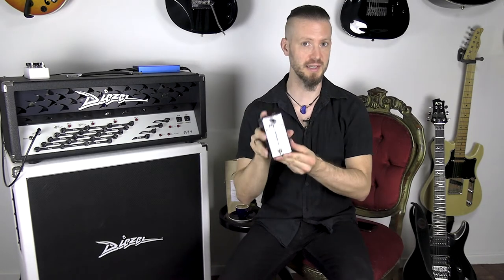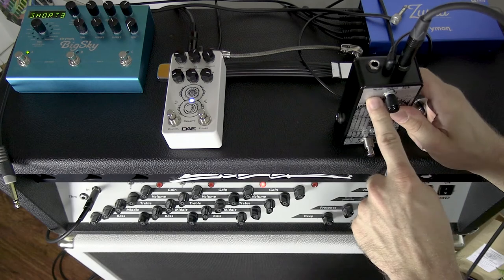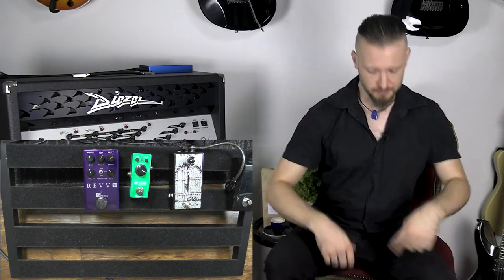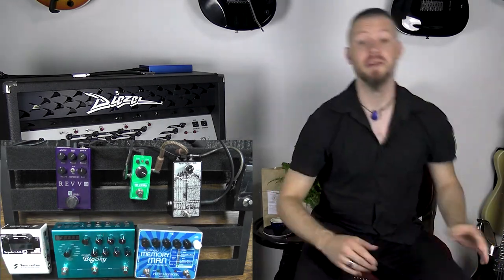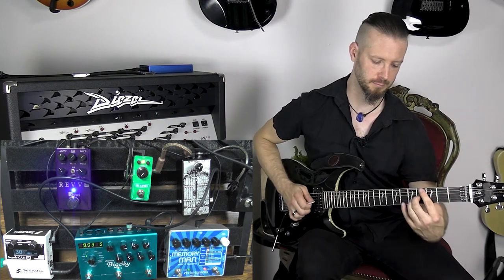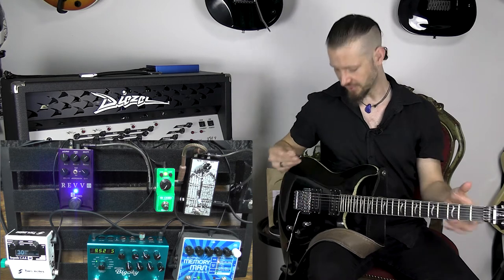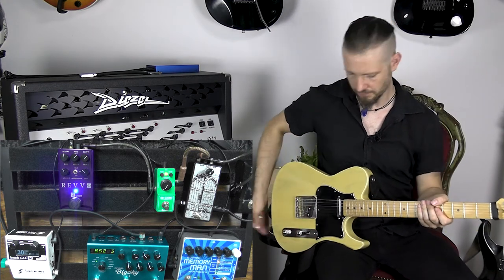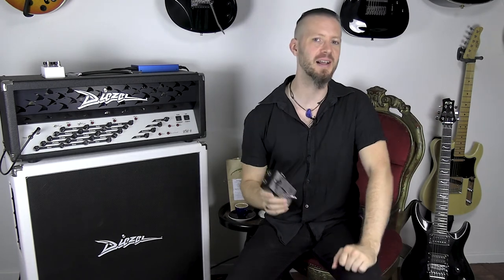Demo Lounge EP: 20 Lichtlaerm Key and the Gate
This time we look at one of the very best noise gates you can get - the Lichtlärm Key & The Gate. The great thing is the key input, so your the noise gate gets triggered by the direct guitar signal and works faster and more organically vs just having a noise gate after all the distortion.

Cheers!
Peter